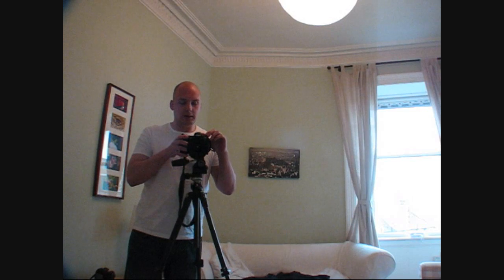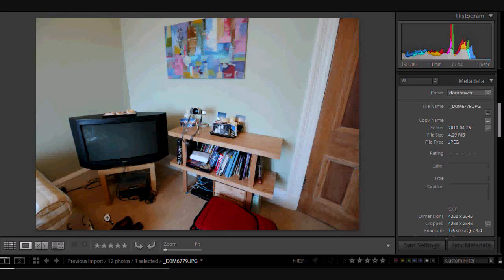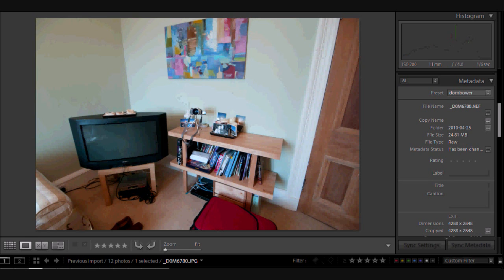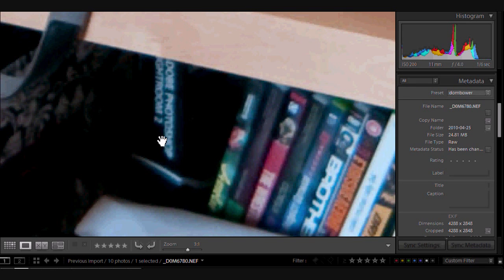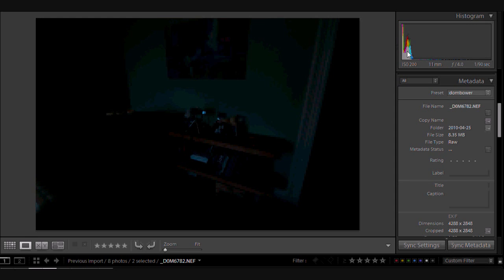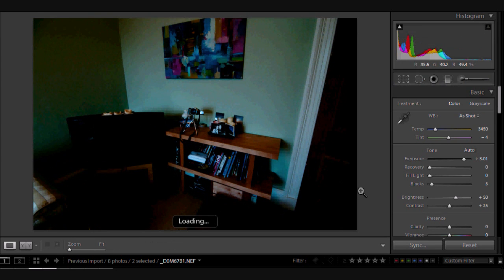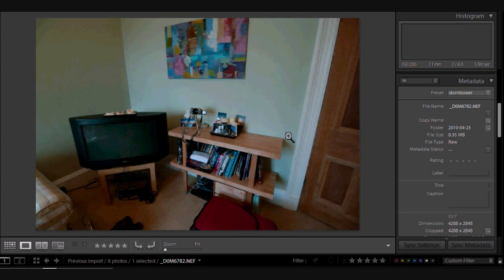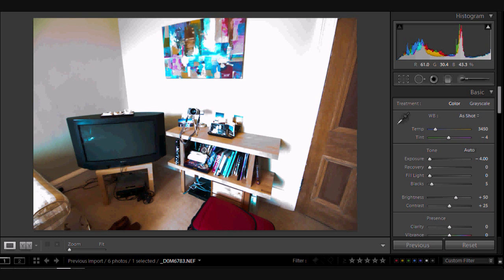Photography tips (12 bit compressed or 14bit uncompressed raw)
To Compress or not to compress that is the question?

There is a lot of debate about what extra info you can get by going from a 12 bit raw image two a 14 bit raw image. Even in raw you can have compression, from compressed, to lossless compressed and uncompressed, varying the file size from 9mb to 29mb in size (12mb camera)
here i show you what i found.

no difference. at least not 20mb difference

14-bit A/D conversion. Just like the XSi and T1i, the Canon T2i uses 14-bit Analog-to-Digital conversion when creating JPEGs, for smoother color transitions, and RAW files are saved as 14-bit files. Converting from 14-bits worth of data means that the saved images are theoretically formed from four times the color information than was available to the Canon XTi, which was only able to generate 4,096 colors per channel. The Canon Rebel T2i can recognize 16,384 colors per channel, which should mean smoother tones and more accurate color overall. Though JPEGs will still be saved as 8-bit color, RAW images will benefit more fully from the 14-bit depth, making for more accurate 16-bit images in programs like Photoshop.